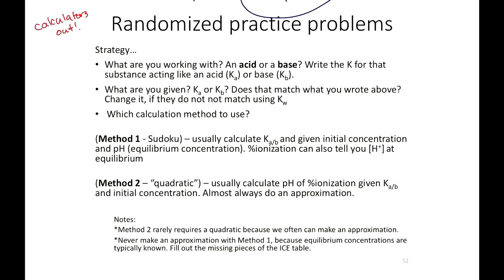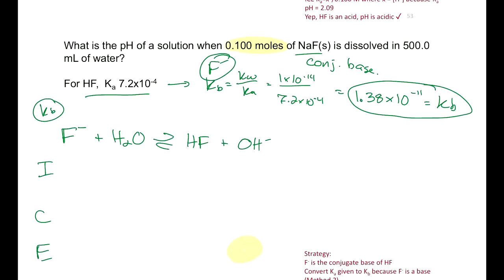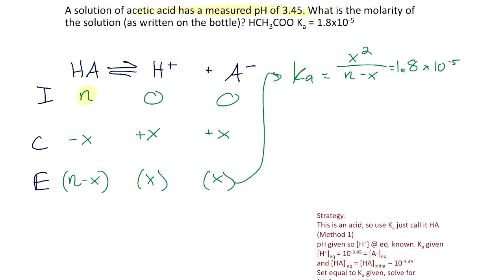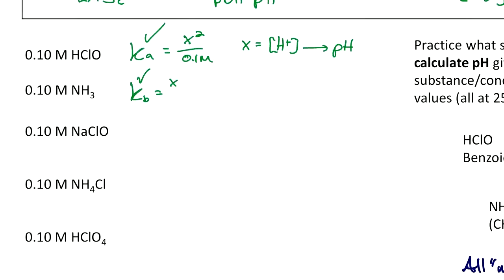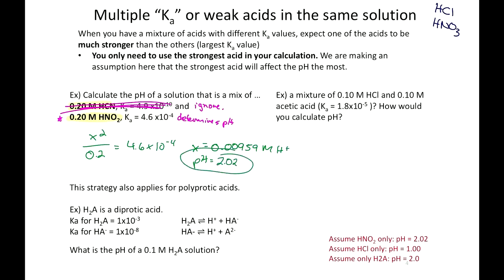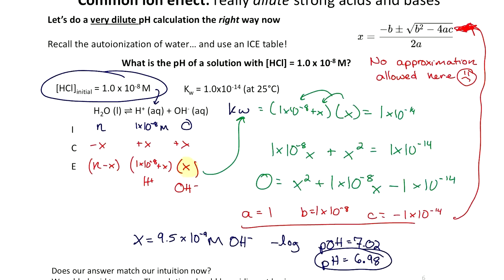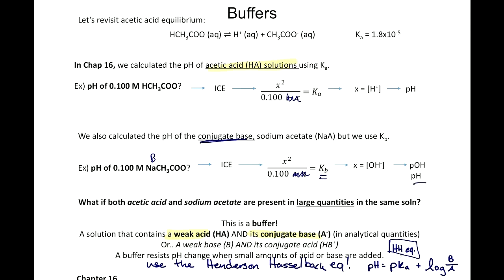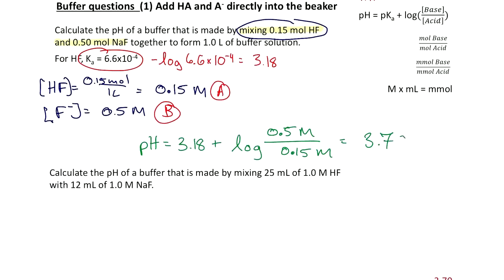SP24 8am Chem 1220 - Chap 16 end Chap 17 1